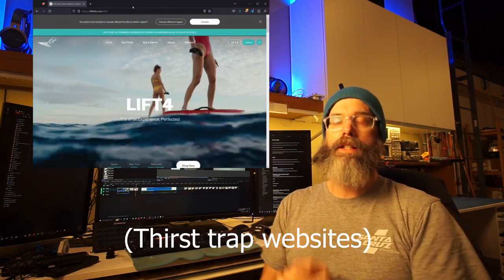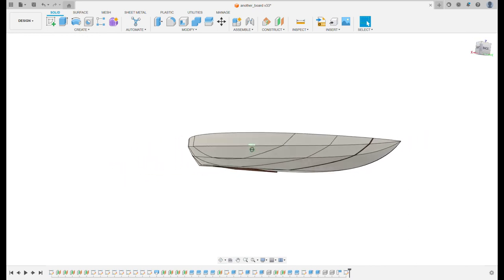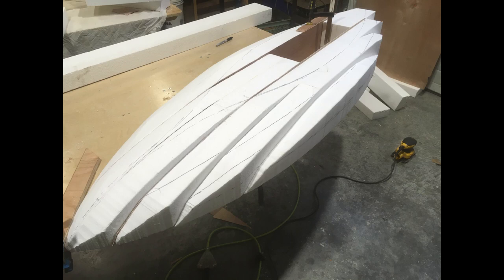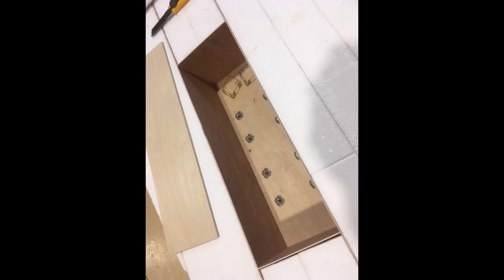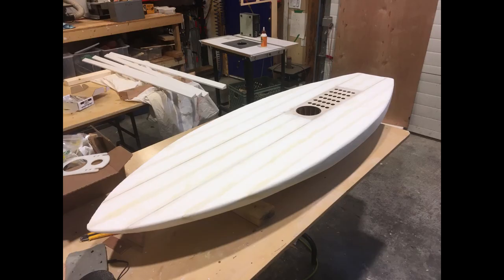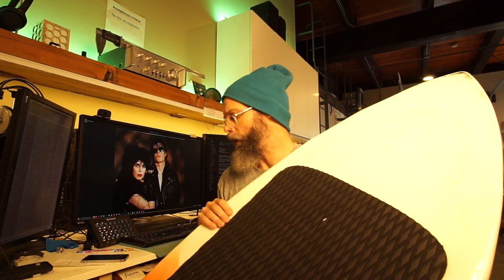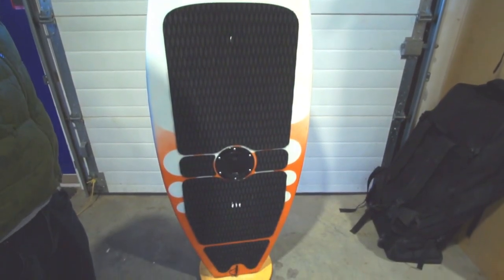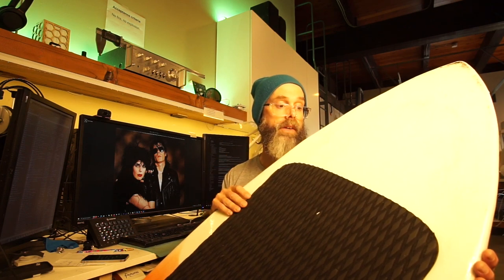Homemade EFoil Build: PART 1: The Board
Part 1 in a series about building my own E-foil...

The goal: Build an "E-assist" EFoil. But first I have to build a board...

This video documents the questionable decisions that led me to try to clone an @gofoilkalamao Kalama E3 and add an internal box for a battery.

Shout out to @AndrewWorkshop for fantastic videos on how to build surfboards in an accessible way!

00:00 Start
00:06 Introduction
00:31 Concept
01:46 Design and Build
05:12 Battery Access
05:40 Epoxy and Finish
08:29 Final Specs and Thoughts